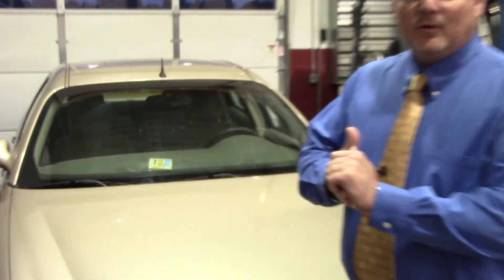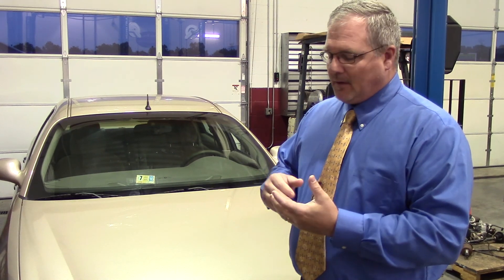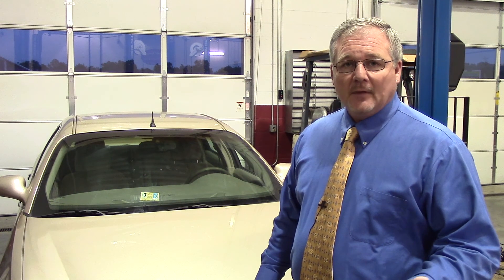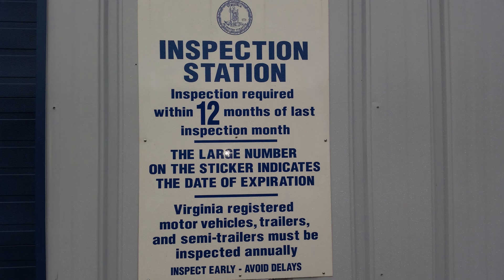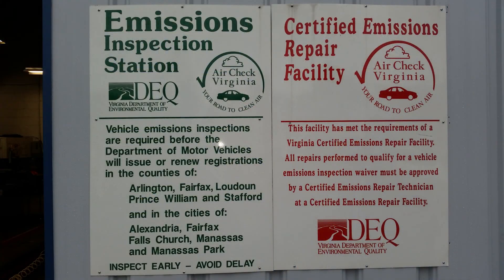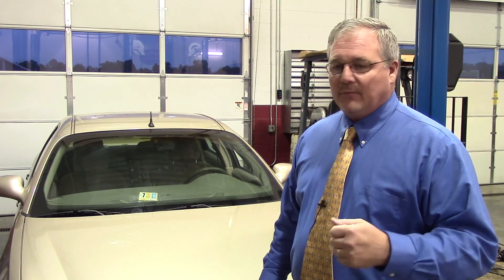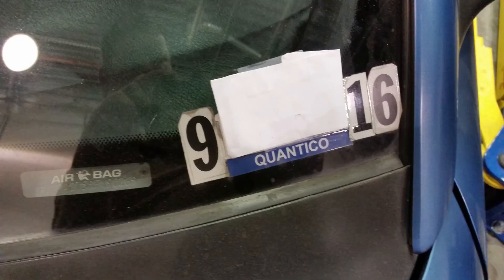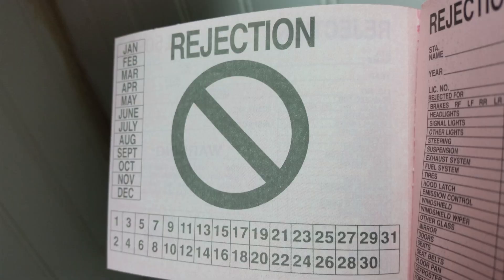Get the Facts on Virginia State and Emissions Inspections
Understanding what you need to do to ensure you car is in compliance for state and emissions inspections can be confusing. We’ve created this post to try and help answer any questions you may be having.

So you’ve just moved to Virginia. What do you need to do to register your car?

Well, the first thing you need to get is the Virginia Safety Inspection. That’s the sticker you see in your window that is related to safety items. The safety inspections are regulated by the Virginia State Police. During a safety inspection an inspector is going to look at your tires, steering, and suspension – hundreds of items in your car – to make sure that those items are working properly, and are safe to operate on the roads.

Aside from a safety inspection, the second item you’re going to need is called the Virginia Emissions Inspection. This is related to your license plates which come from the Department of Motor Vehicles (DMV). The Virginia Emissions Inspection is regulated by the Department of Environmental Quality.

The Virginia Safety Inspections are conducted every year, prior to the end of the month that’s currently on the sticker. The Virginia Emissions Inspection is conducted every two years.

What inspections you need may be confusing for some individuals, like our military members who have moved to Virginia from another state. We checked with the Quantico Marine Corps. Base, to ask what inspection documentation was needed to access Virginia military bases.

If you’ve just moved here from your home state, wherever that may be, you may have your vehicle still registered there, and that’s perfectly legal. However, if your home state requires some sort of safety inspection – and then that inspection has expired on your windshield – Quantico, which is the base we contacted, requires you to have a current safety inspection.

And you can use the Virginia Safety Inspection to qualify to still get on base, even if your vehicle is not from Virginia.

Another important point to know about Virginia Safety Inspections are the rules for cars that are issued a rejection sticker for a safety issue with your vehicle. Once the rejection has been issues you have 15 days to make those repairs, and then you can come back to the original inspection station to have that re-inspection performed.

With safety inspections, it’s important to understand that those rules can change on a yearly basis. We do our best to keep up on those rules. There is a Virginia State Police website to help you understand some of those rules, but that can be confusing, so please ask your service advisor at HomeTowne Auto Repair & Tire if you have any questions, prior to these inspections being performed.

HomeTowne Auto Repair & Tire — is an authorized Michelin and BFGoodrich tire dealer in Woodbridge, Virginia.

It gives back to the community by helping fund What's Up Prince William (WUPW.news) Through this partnership, HomeTowne Auto Repair is able to support local non-profits that receive free coverage and event promotion.